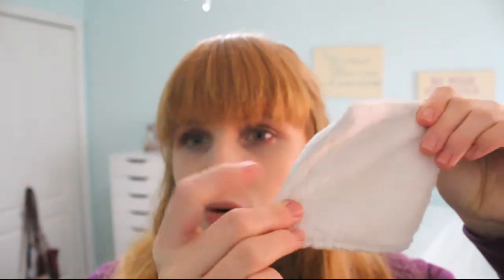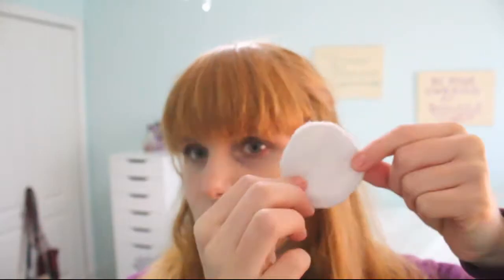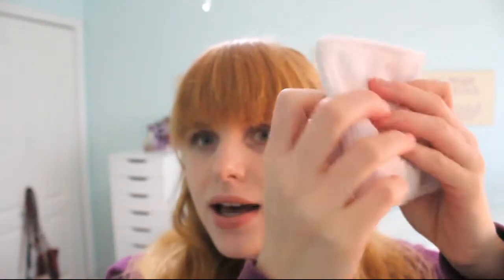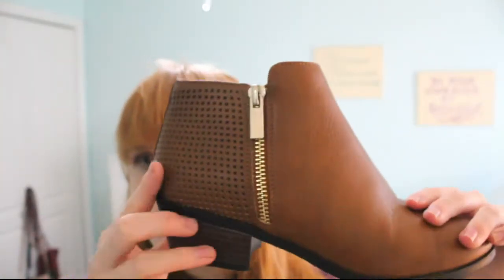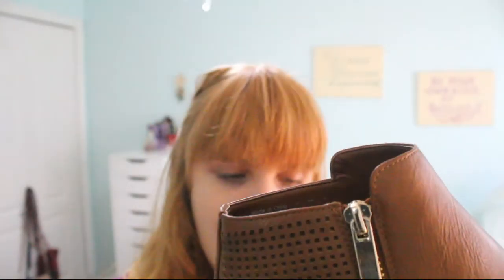New In Beauty Haul!!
today I show you some new beauty and lifestyle products that have either come out or are new to me. I filmed this type of video a year or two ago and thought I would bring it back I have some great products that I have been using a lot So I hope you enjoy.